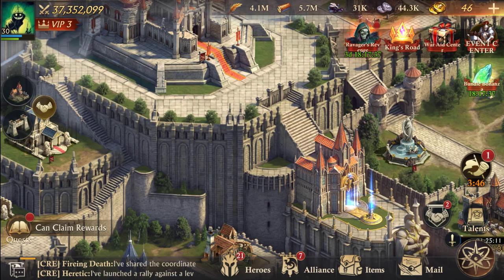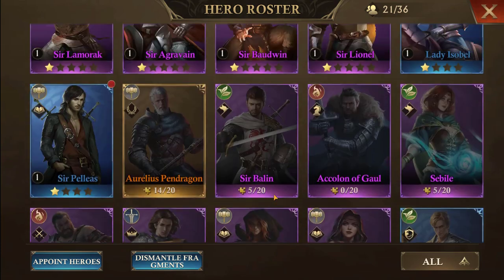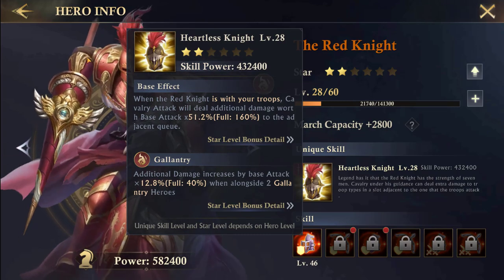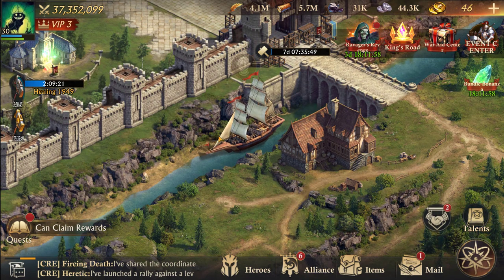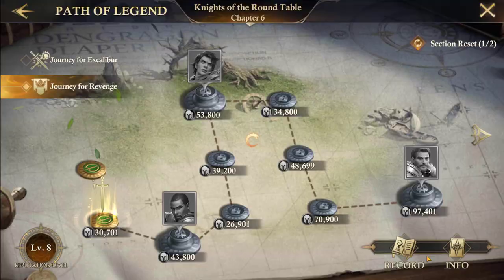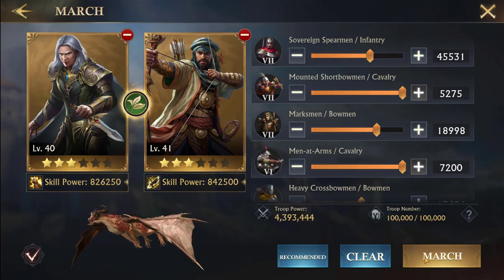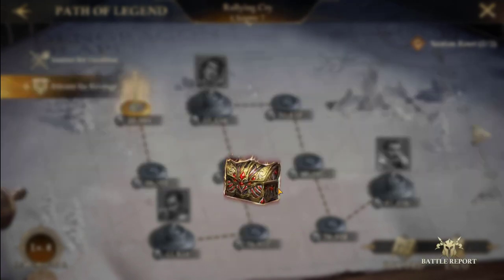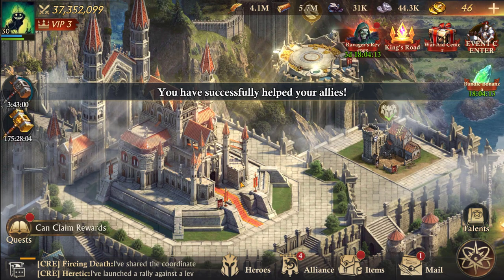King of Avalon - NEW Solar Kingdoms vs Normal (Lunar) Kingdoms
The differences between the new solar kingdoms in the King of Avalon and the regular Lunar kingdoms is pretty drastic. Heroes are completely different and the Merlin Trials have been replaced with the Path of Legend.